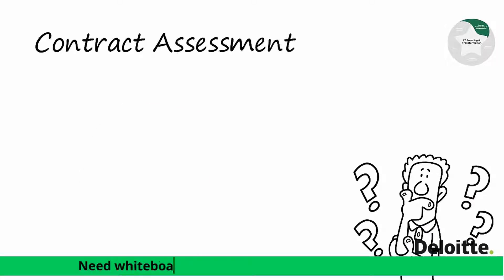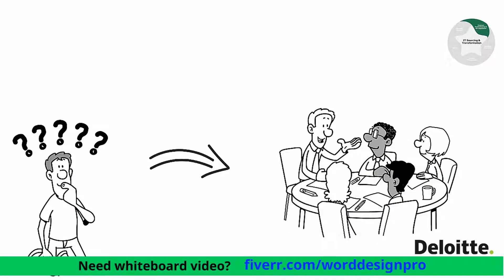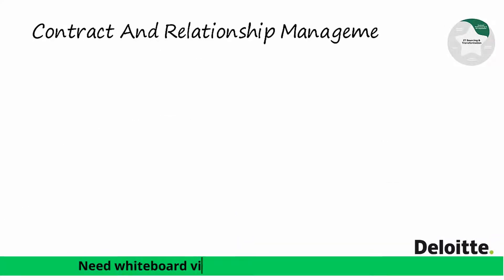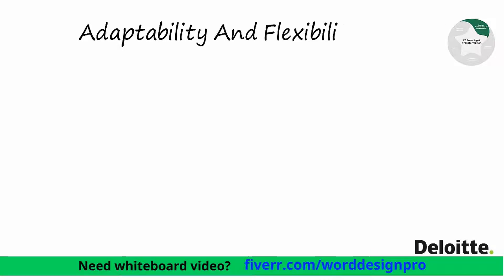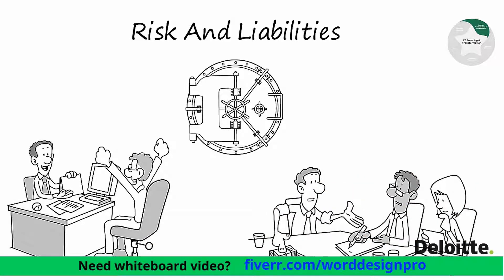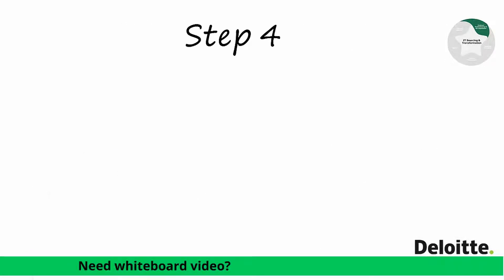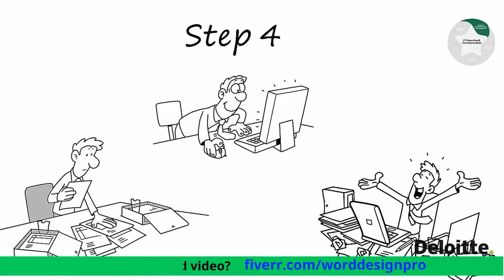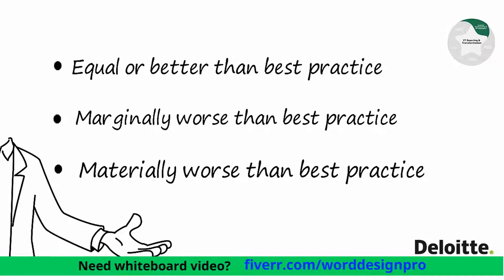Whiteboard animation sample video | Animated video for a contract assessment business sample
Hi friends. This is a sample whiteboard animation video for a contract assessment business.

Whiteboard/Hand-drawn videos are doodle videos that grab attention very easily and that's the reason they’ve been quite trendy and popular in the market for over a decade. All the props used in this video are specifically targeting the contract/legal topic.
Other than animated videos, we also offer professional script writing services. We expertise in every major field like this and the business sector. We get our voiceovers done by professional and native voice-over artists. We work together as a team on every project, making sure the projects get delivered on time in maximum quality. We can add your Company/Business’s logo or graphics in the video either as a prop or watermark, whichever way you want.
We deliver our videos in full HD resolution with premium background music because the satisfaction of our clients is our top priority.